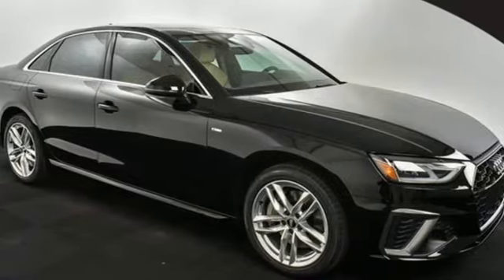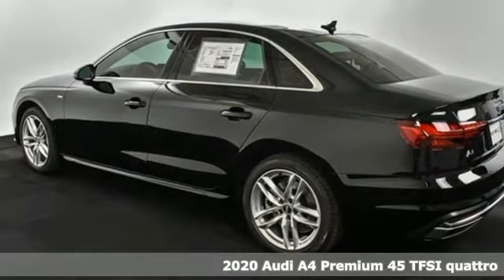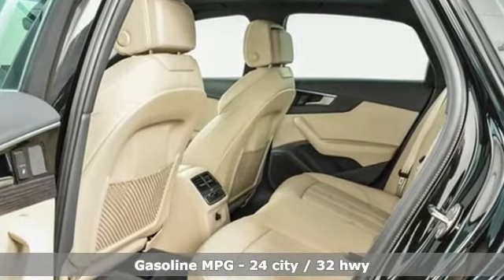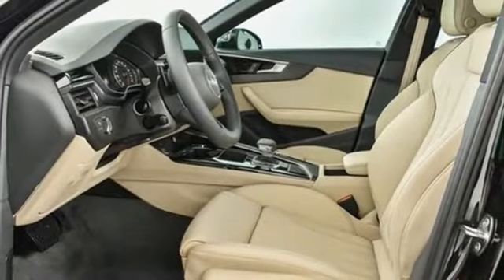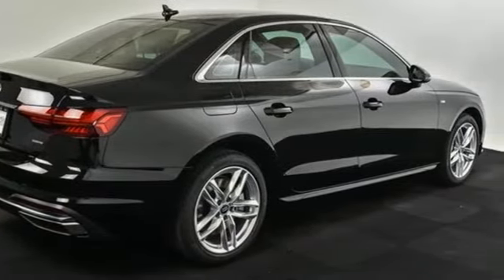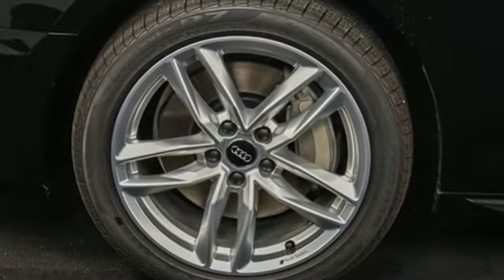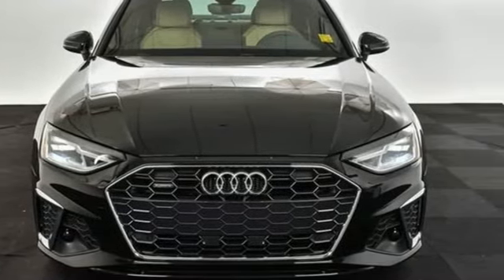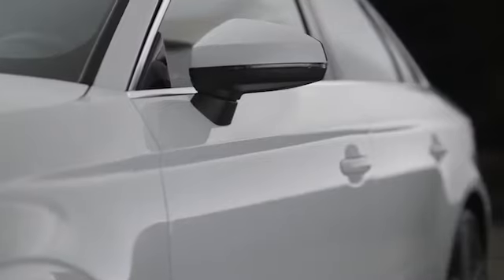New 2020 Audi A4 Atlanta Alpharetta, GA A18023 - SOLD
Year: 2020
Make: Audi
Model: A4
Trim: 45 Premium
Engine: 2.0L I4 TFSI DOHC
Transmission: 7-Speed Automatic S tronic
Color: Black
Interior: BEIGE GRAY
Stock #: A18023
VIN: WAUDNAF46LA041960
2020 Audi A4 45 Premiumbr7-Speed Automatic S tronic, quattro, Beige Gray Leather. 24/32 City/Highway MPGbrAudi Atlanta is proud to be the only Magna Society dealership in Georgia! Our inventory moves extremely quickly. PLEASE BE SURE TO SECURE YOUR APPOINTMENT. All vehicles are subject to sale at any time. As a courtesy to our clients, a partial payment and signed agreement will secure an appropriate window of time to allow for travel to inspect and accept the vehicle.

Address:
5805 Peachtree Boulevard